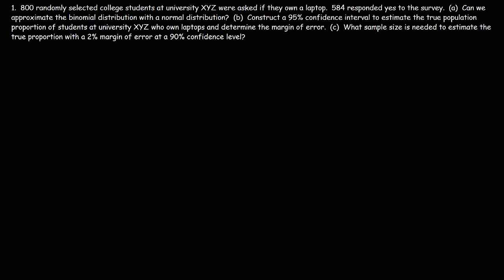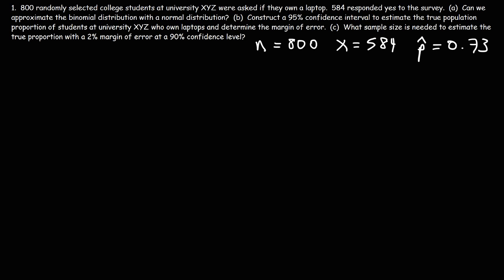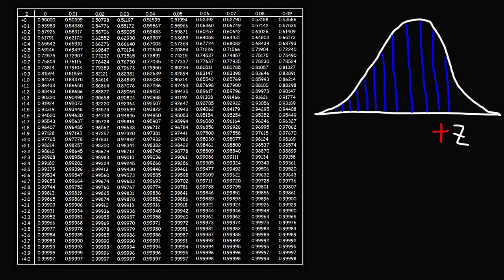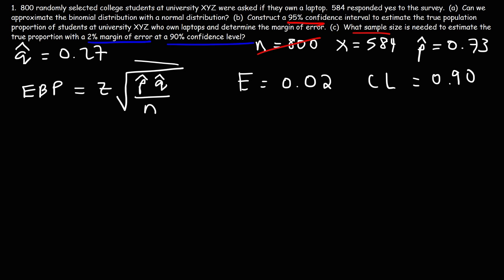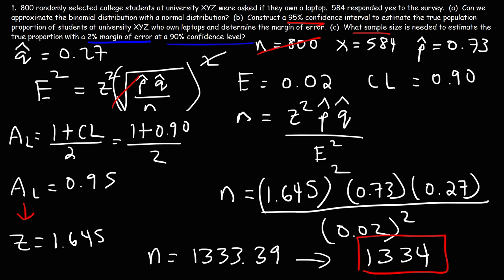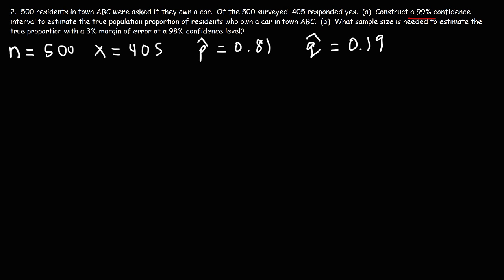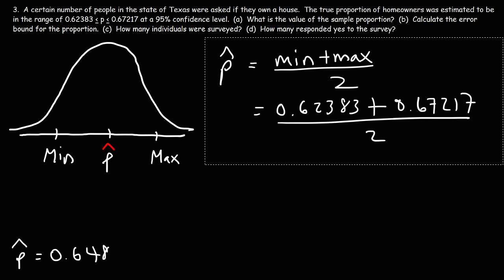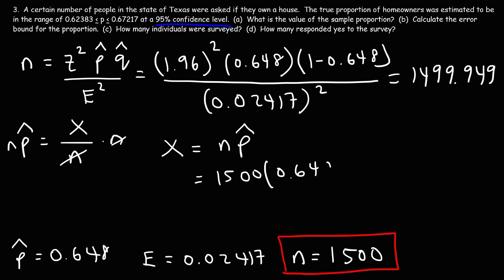Finding The Confidence Interval of a Population Proportion Using The Normal Distribution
This statistics video tutorial explains how to find the confidence interval of a population proportion using the normal distribution.  It also explains how to calculate the margin of error also known as the error bound for the true proportion.  it discusses how to calculate the sample size using the margin of error and the z-score.  It mentions how to calculate the sample proportion and error from a given confidence interval.